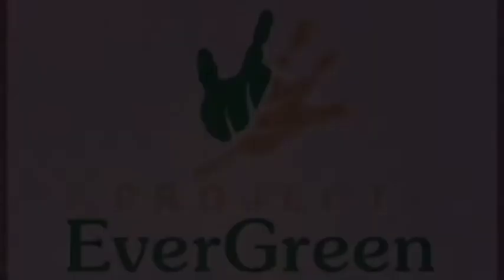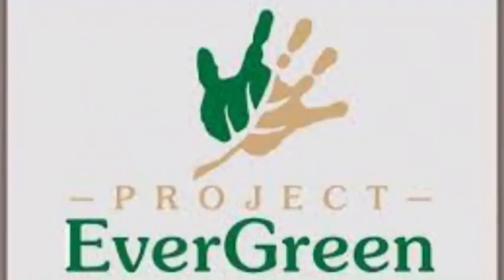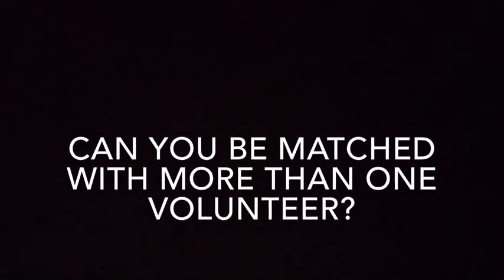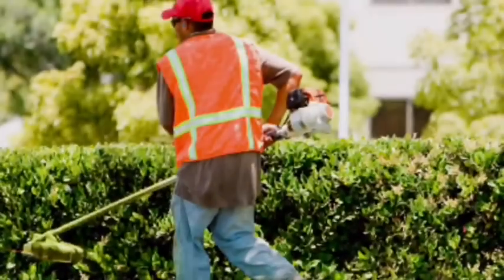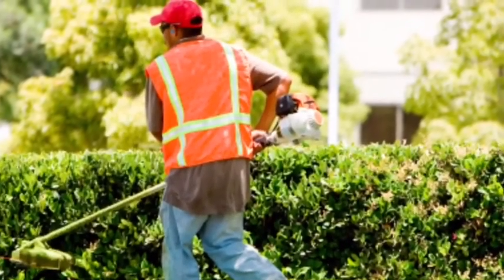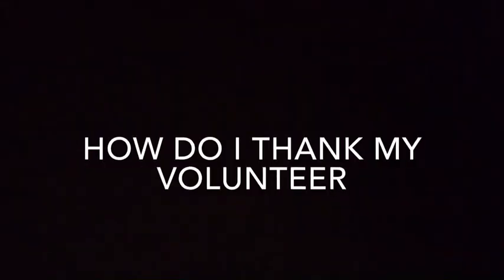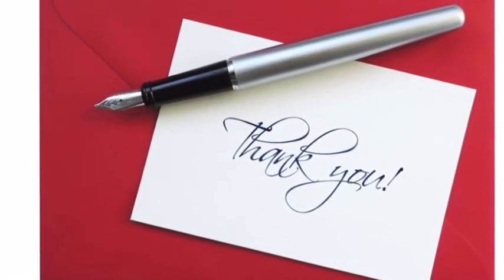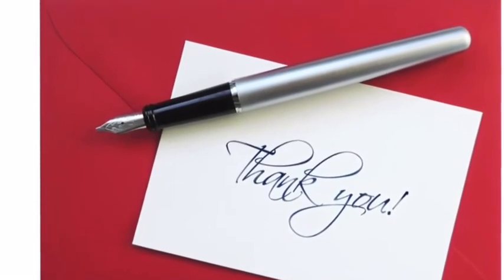GreenCare for Troops Military Family and Veteran FAQ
Have your questions about requesting lawn care and landscape services answered by Project EverGreen.